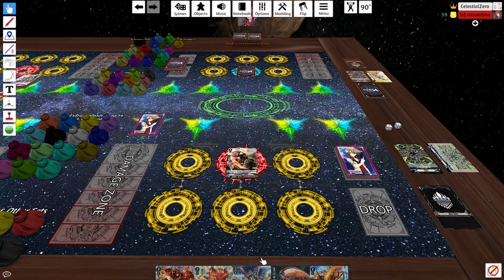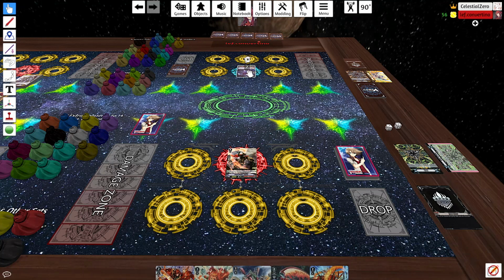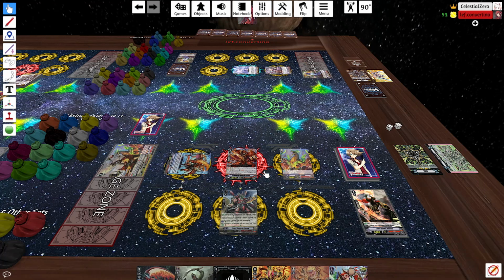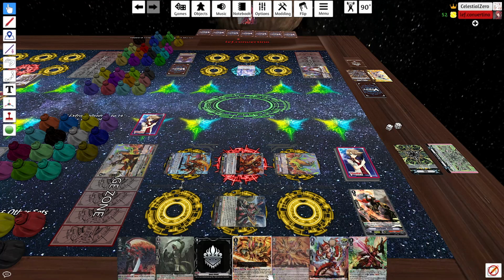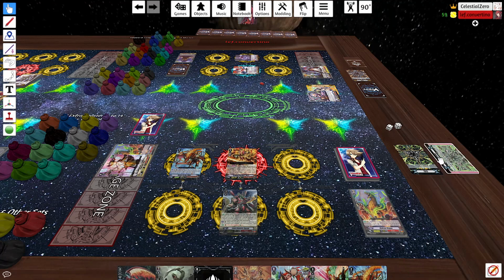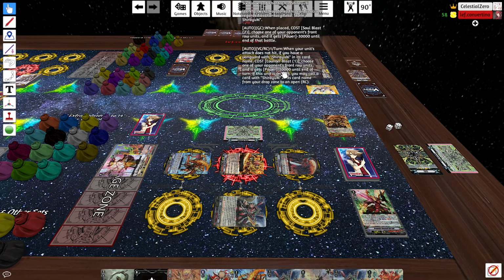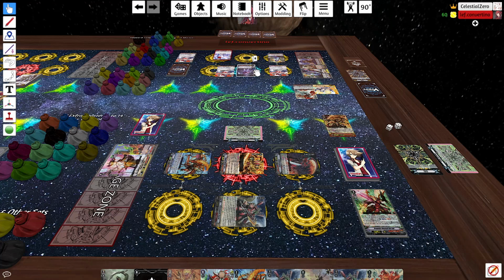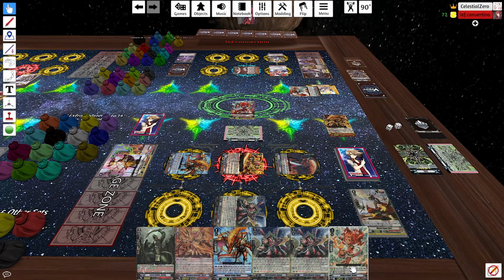CFV! Premium Kagero vs Murakumo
Premium testing on Tabletop Simulator. Recorded 9th January 2021.